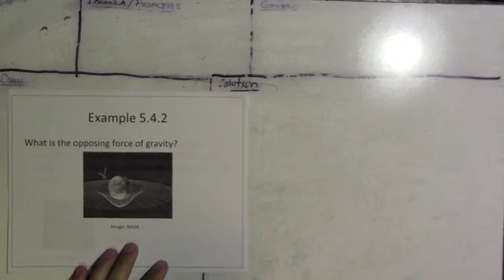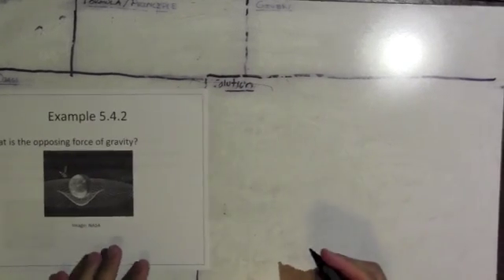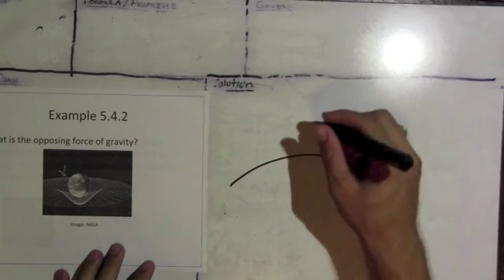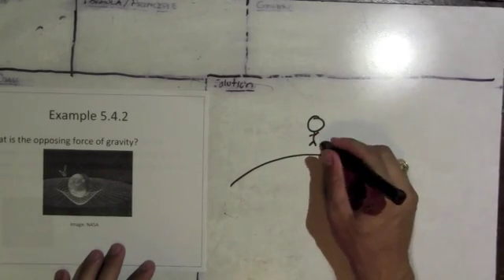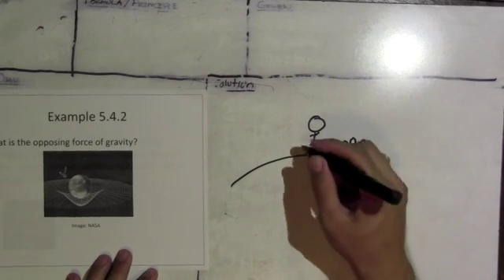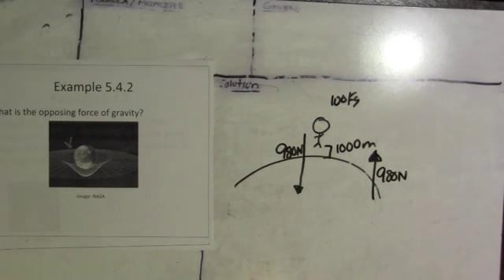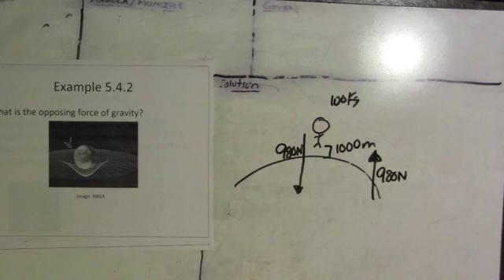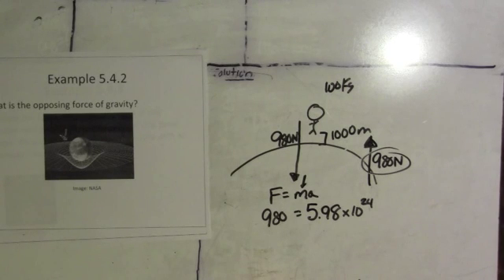Example 5 4 2